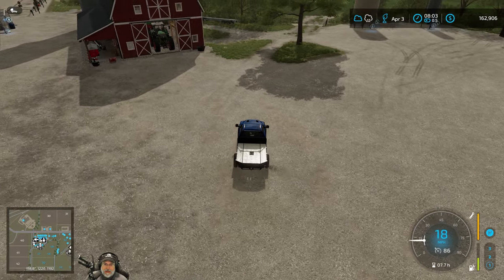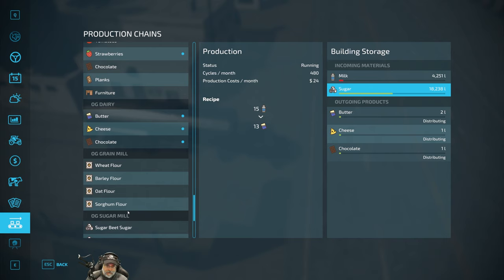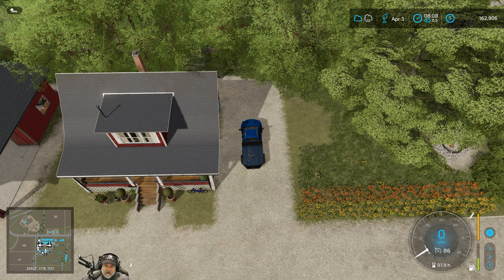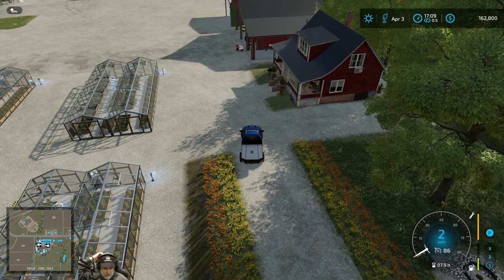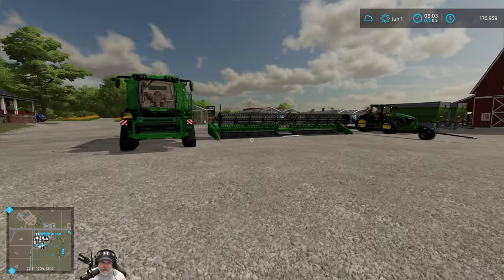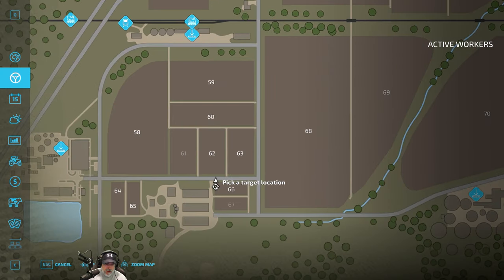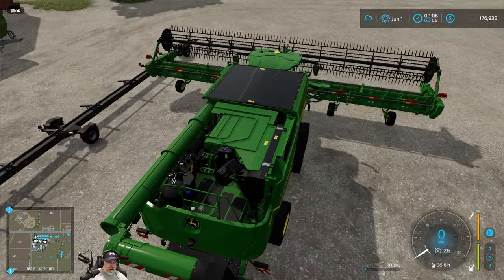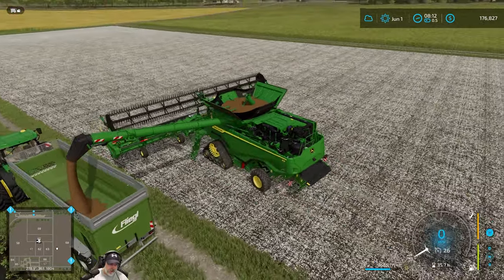Farming Simulator 22 Greenhorn Series | E102 We're Out of Grain!